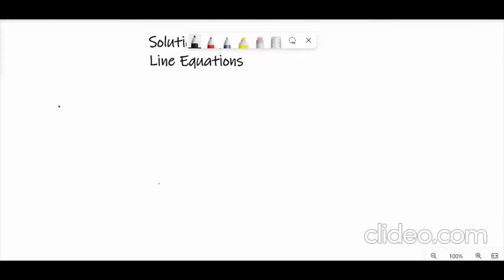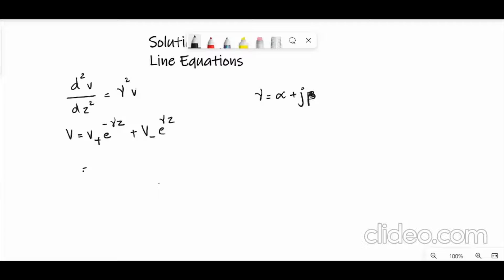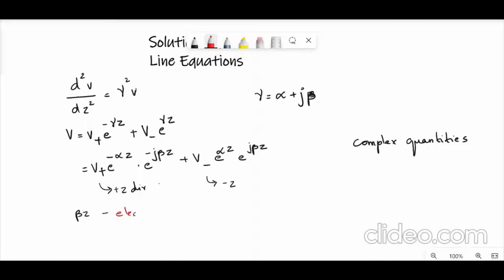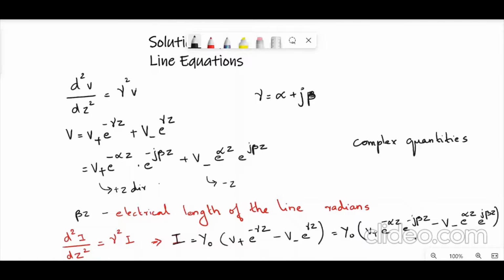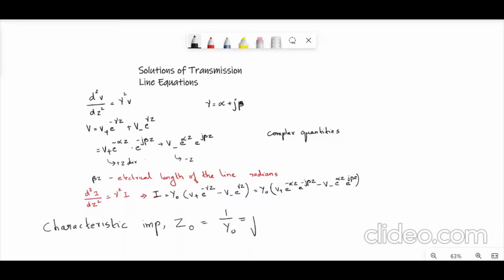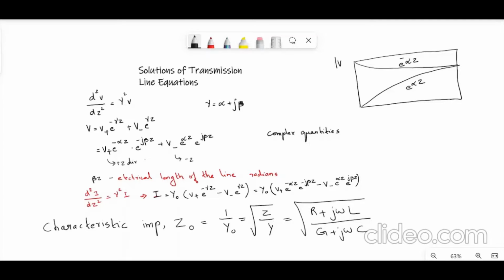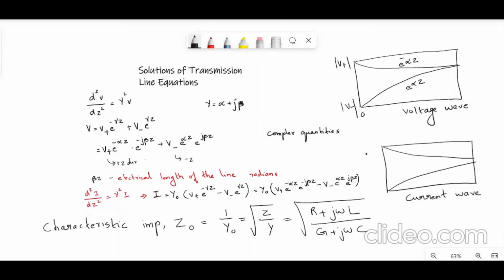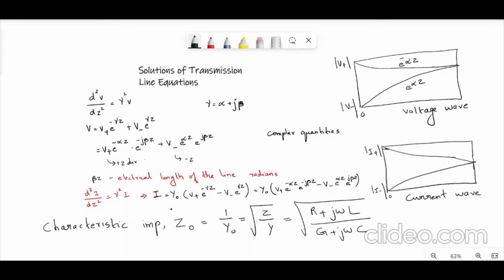Solutions of Transmission Line Equations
Solutions of Transmission Line Equations and characteristic impedance equation